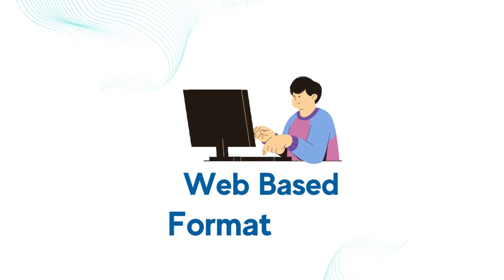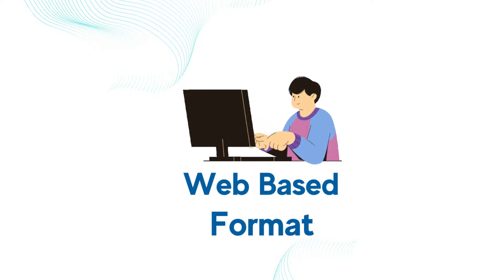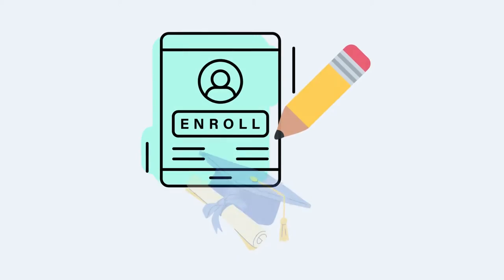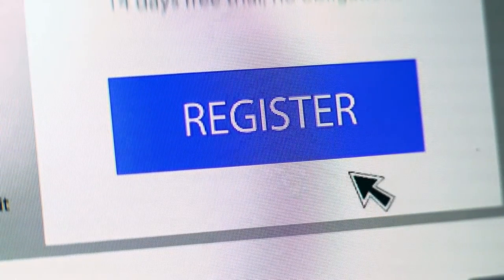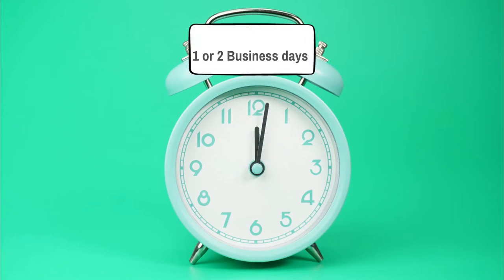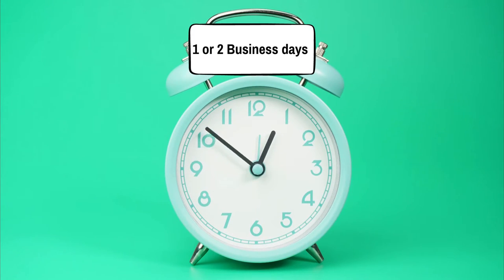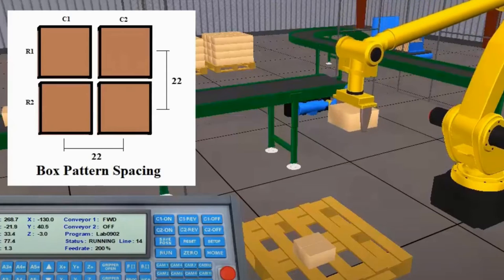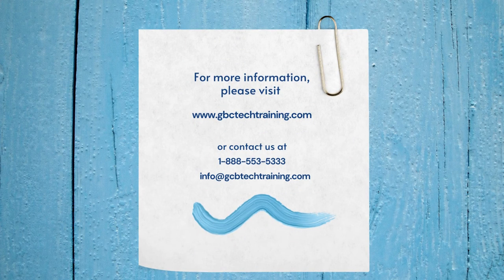How can you get started with our program? | George Brown Tech Training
We arrange Open Houses and webinars regularly so that if you have questions before enrolling in the programs, you can attend and get a clear understanding of them.
Hope to see you in our next webinar.